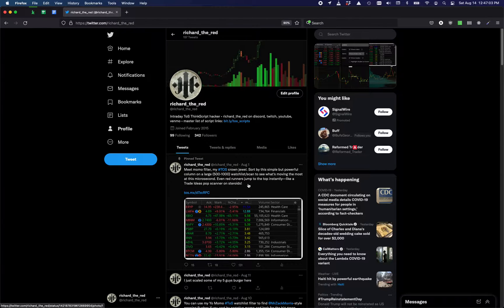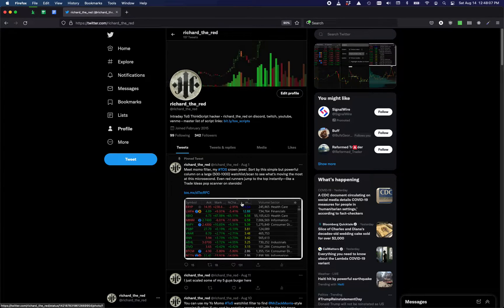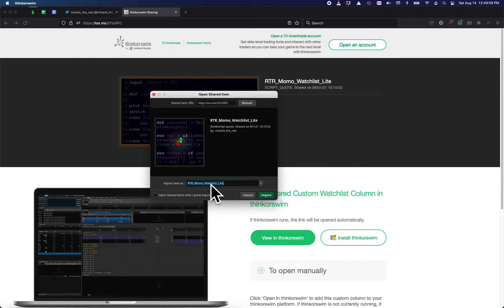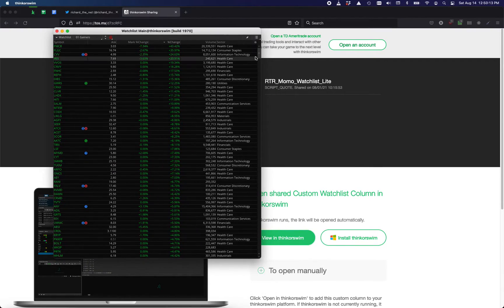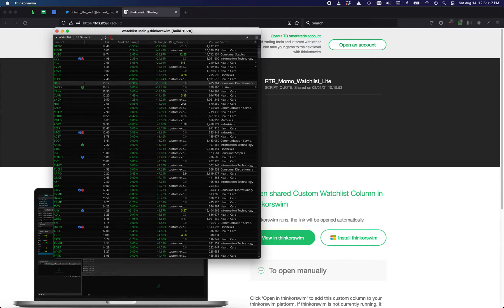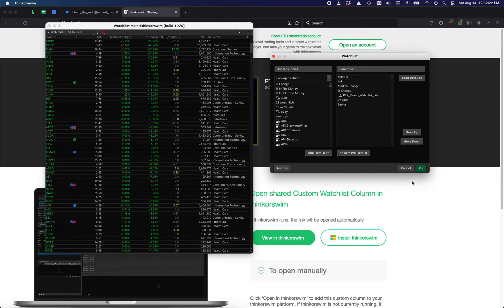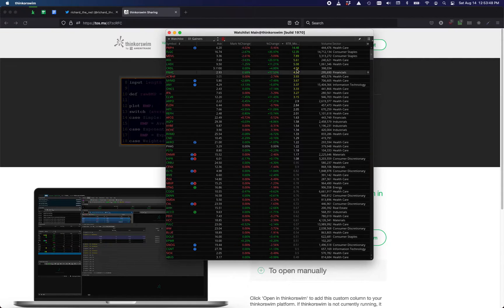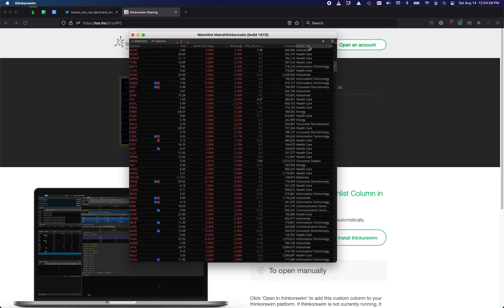How to use the Yo Momo momentum filter for ThinkOrSwim custom watchlists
How to install, debug, tweak, and use the ThinkOrSwim Yo Momo custom watchlist column that shows you runners as they happen. Sorted in ascending order, it will show you what has the most negative momo: opening flush plays, bottom bounces, reversal plays.